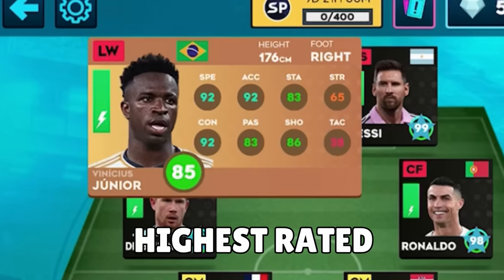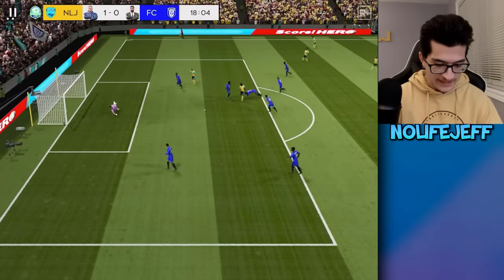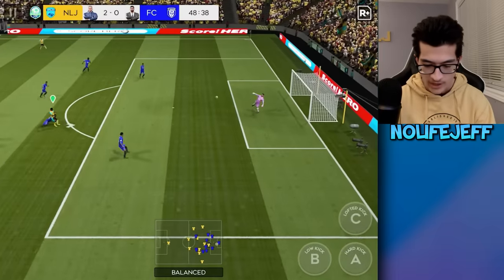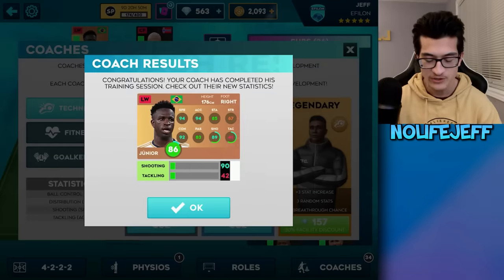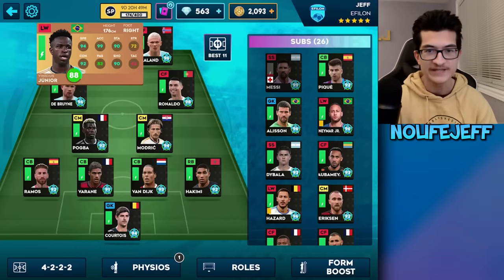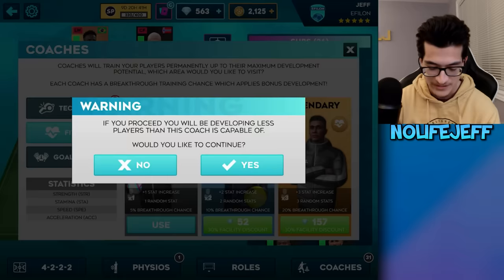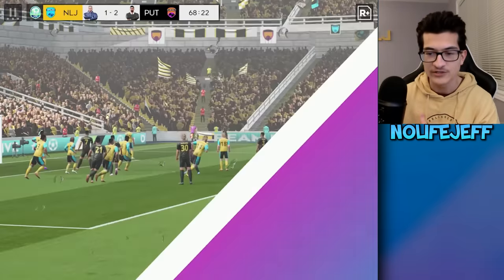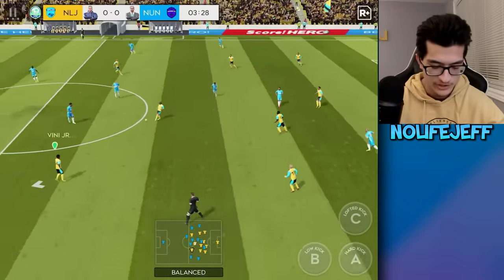Buying & Maxing VINICIUS JUNIOR in Dream League Soccer 2024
Today we buy and max newly upgraded 85 rated Vinícius Júnior. After some DLS 24 rating changes, he is one of the best players in the game!